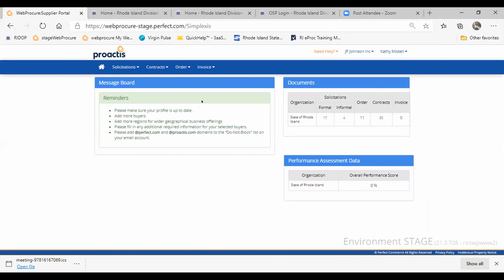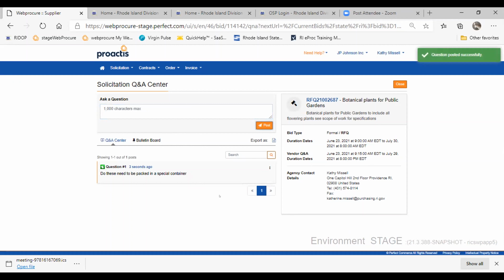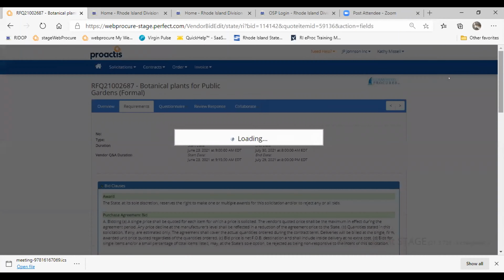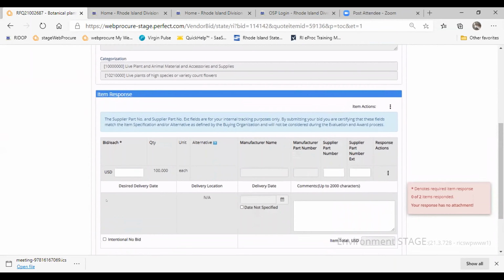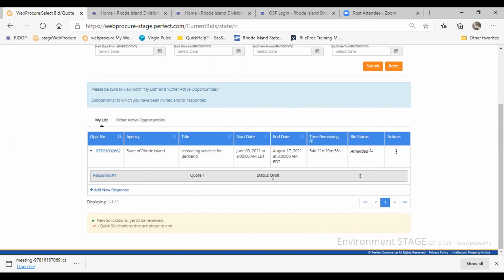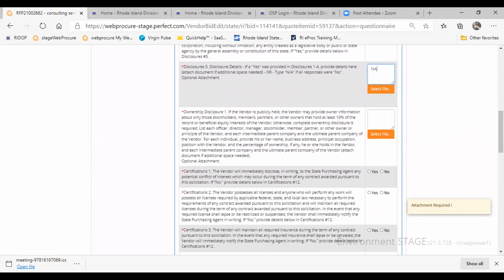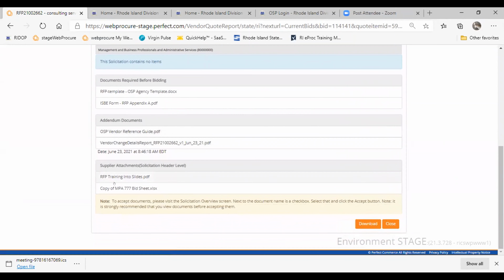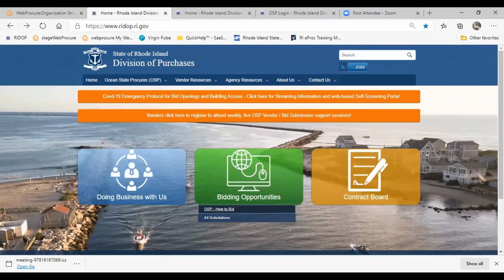Vendor OSP Solicitation Response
OSP Response to RFQ and RFP Solicitations Demo Apr22